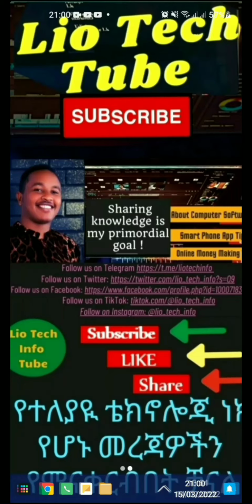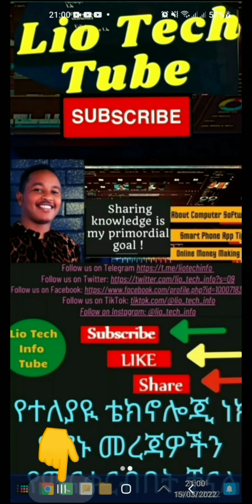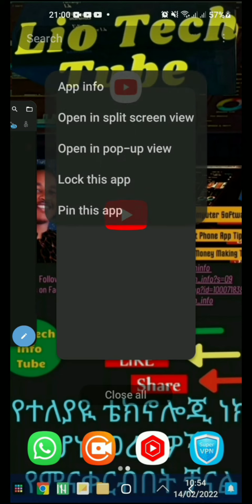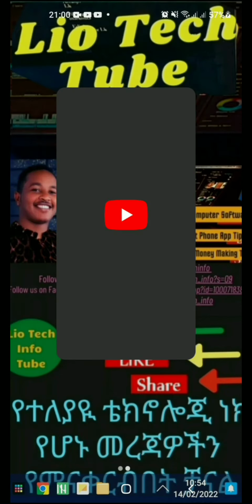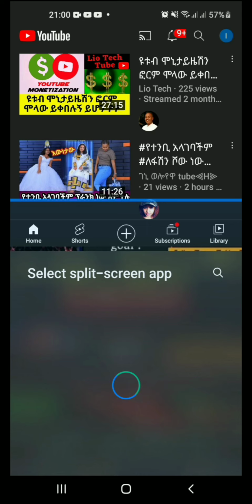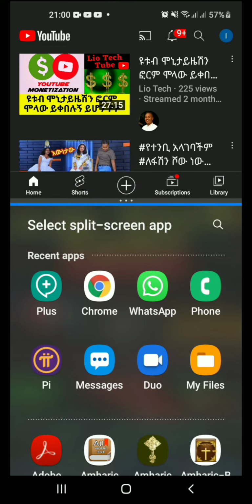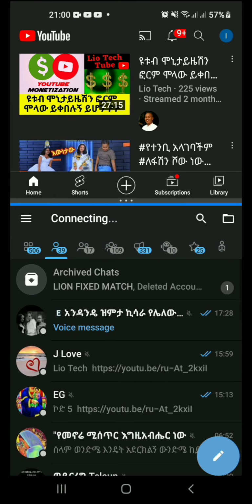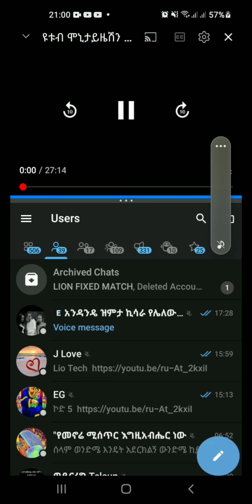How to use Split Screen on Android Phone | internet business phone| samsung |lio tech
In this short video, I'm gonna show you how we can use split screen view in Samsung phone

how we can use two application at the same time

split screen

android split screen

how to

split screen on android

how to use 2 apps at once on android